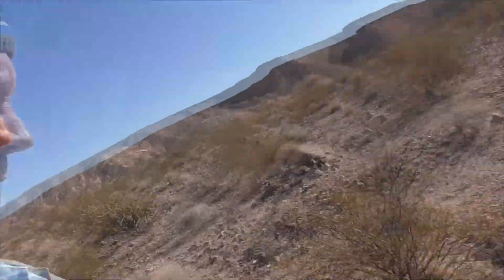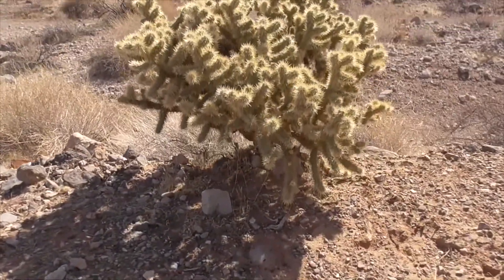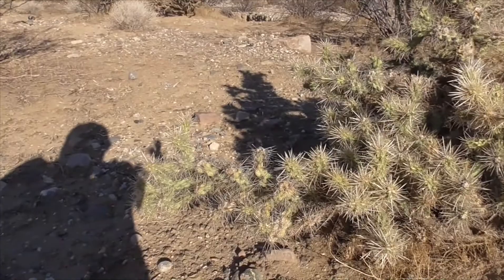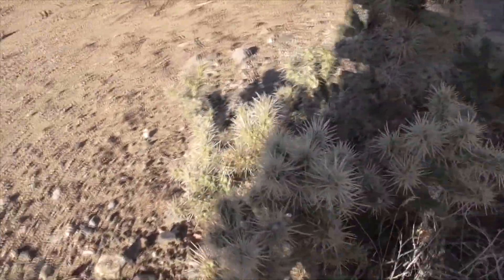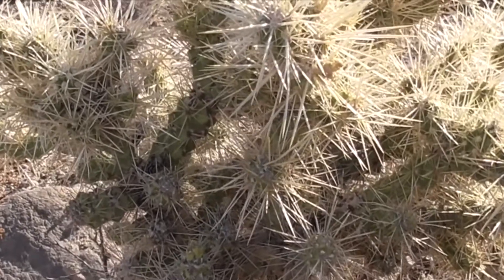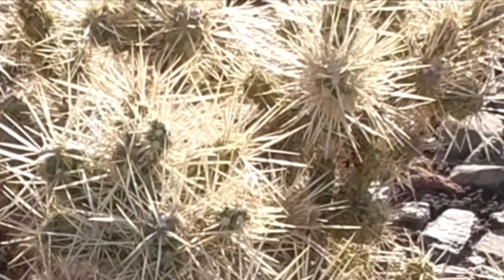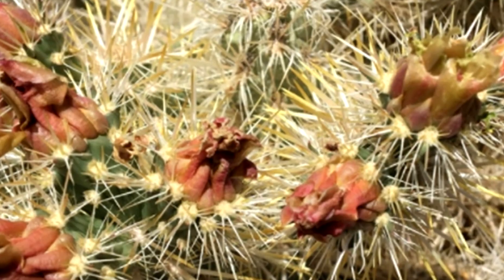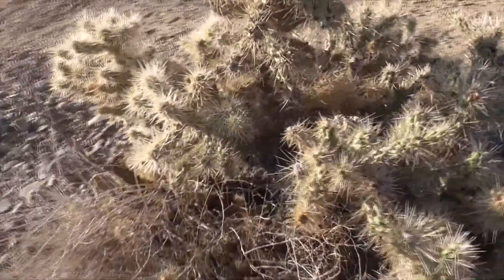Silver Golden Cholla in Mojave Desert (Cylindropuntia echinocarpa)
Our super spiny desert jumping cholla in the Mojave Desert up by Mesquite, Nevada.  Known as the Silver, Golden and Wiggins' Cholla (Cylindropuntia echinocarpa) and close cousin to the Jumping Cholla Teddy Bear Cactus.